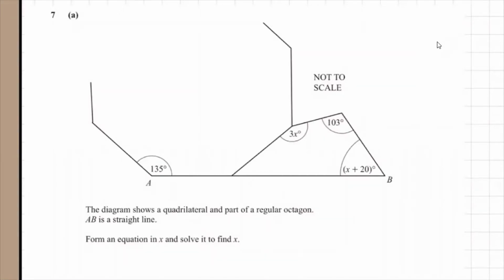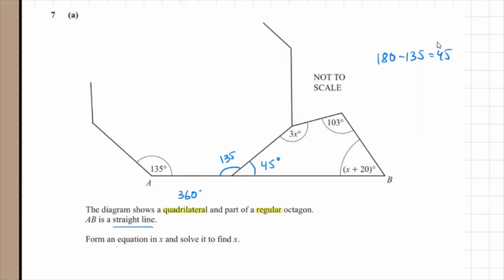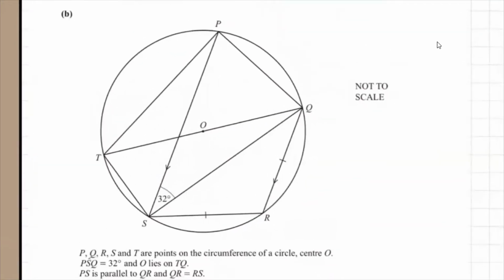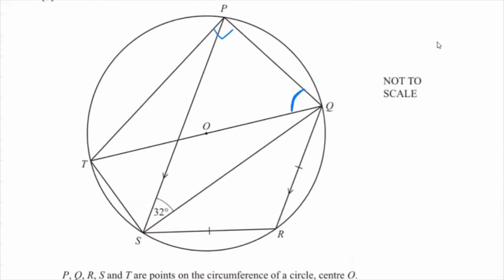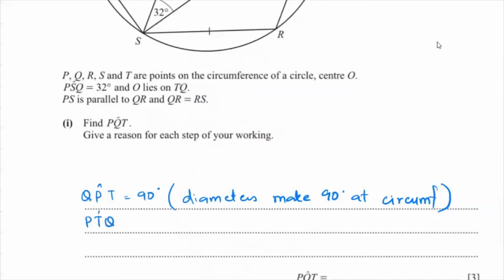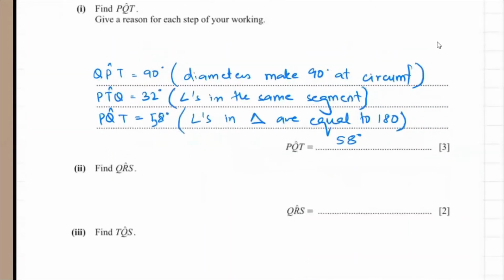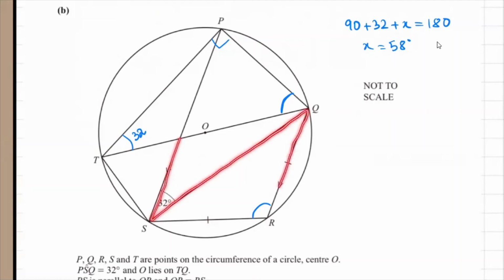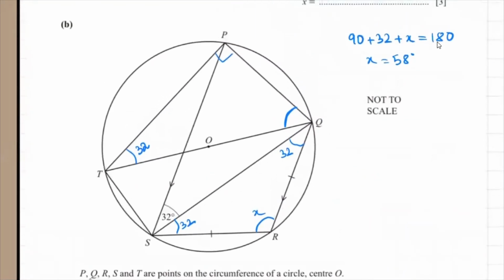May/June 2020 | Q7 | 4024/21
May/June 2020
4024/21
Question 7

Topic: Angles
Subtopics: Angles in a Polygon, Circle Properties

Happy learning!